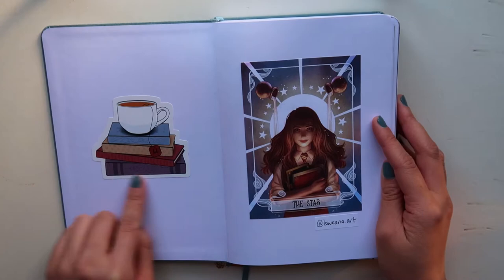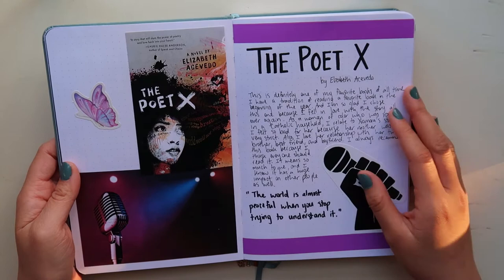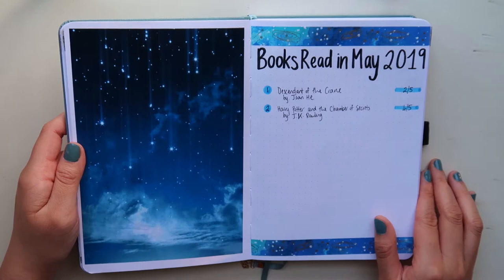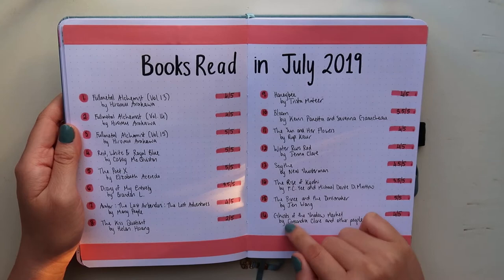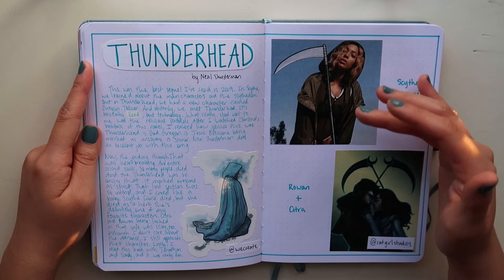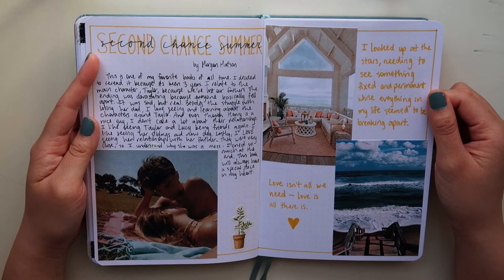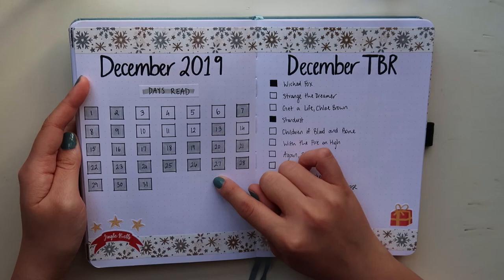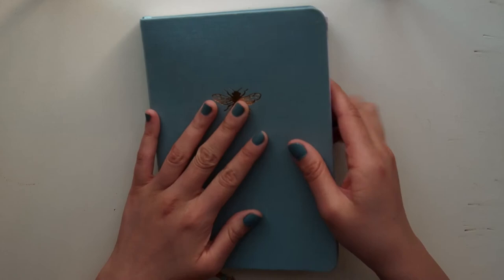2019 READING BULLET JOURNAL FLIP THROUGH [CC]